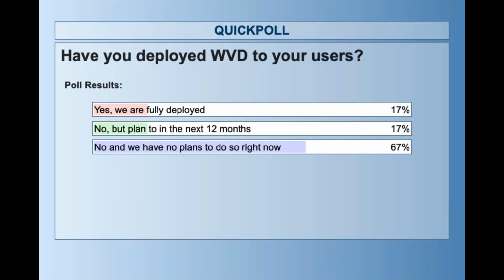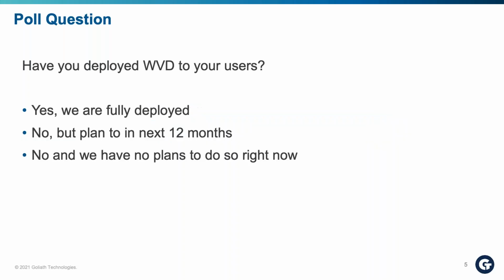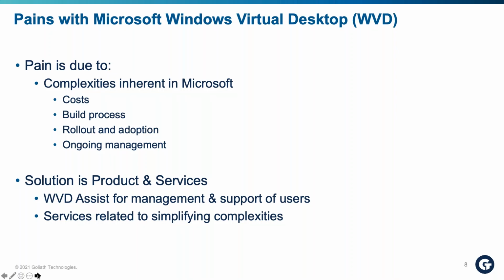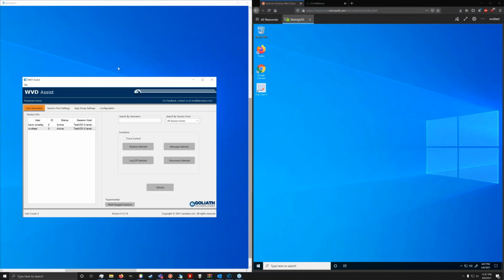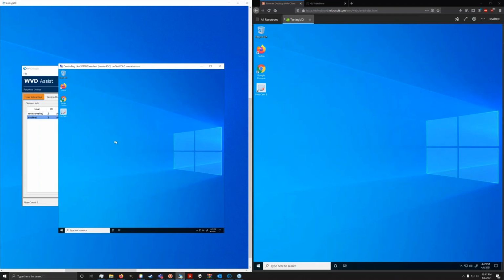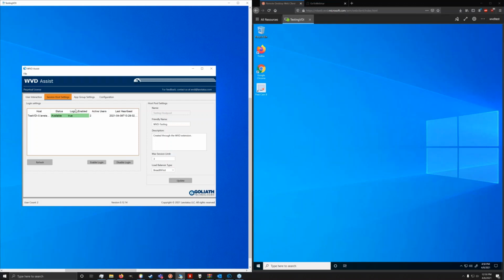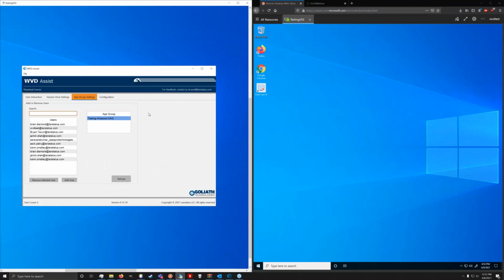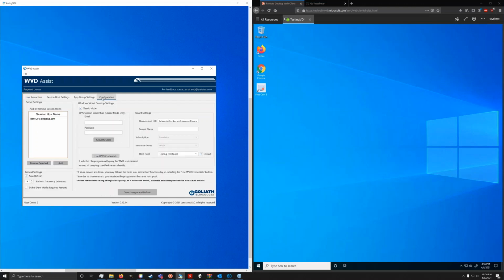New Software to Support Users on Windows Virtual Desktop WVD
Learn how new software simplifies how IT pros support users on Microsoft Windows Virtual Desktop (WVD) and manage the overall WVD environment.